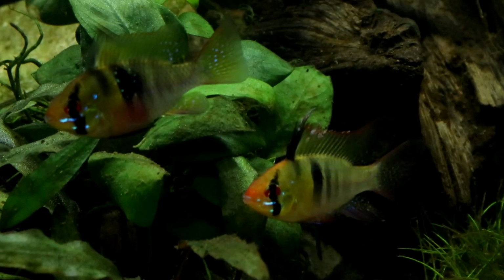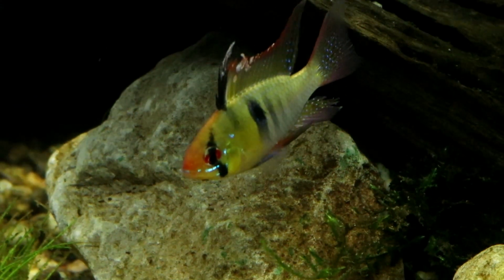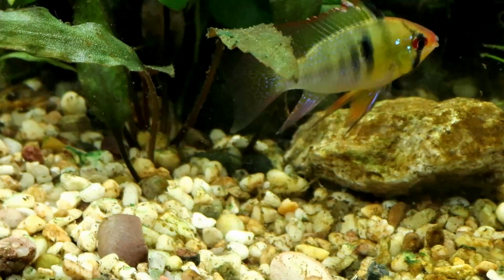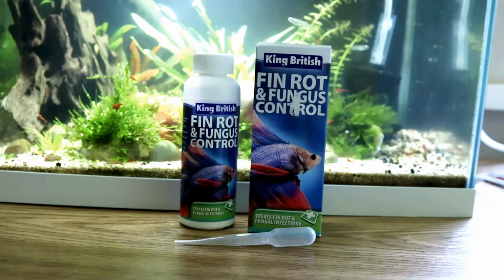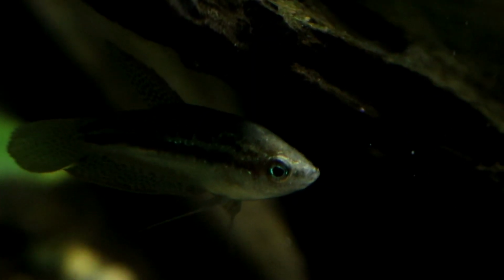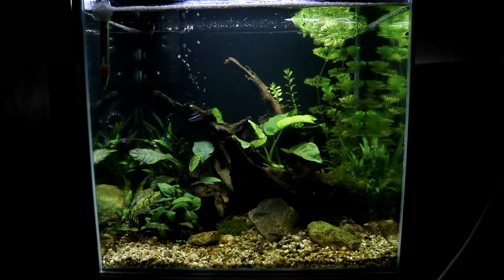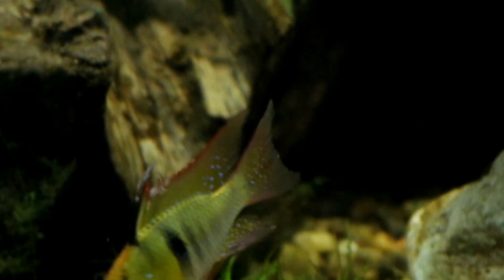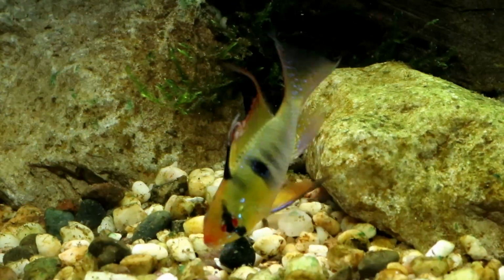Treating Fungal Infections in Fish with King British Fin Rot and Fungus Control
Fin rot and fungal infections are sadly two conditions you are very likely to come across in the aquarium hobby. They are due to a combination of poor conditions weakening the fish and often some form of damage from fighting or transportation.
Just to point out - fin rot and and fungal infections are basically the same thing, the only aspect that changes is which part of the fish is affected !
My male German Blue Ram came with a fungal infection on his dorsal fin and so I'm treating him before it has a chance to spread.
Treatment took about 9 days in total and he is now on the road to recovery.

My filming stuff
Camera - Cannon 200D - nice camera, easy to use.
BigTripod - Manfrotto befree - pricey but super sturdy and can take being knocked over a lot by clumsy operators.
Lil' tripod - can't pronounce the name but it's been a good tripod for filming things on tables or when I have tanks on the floor.